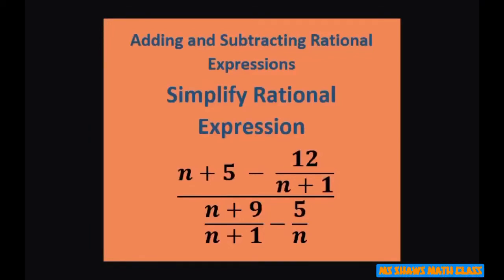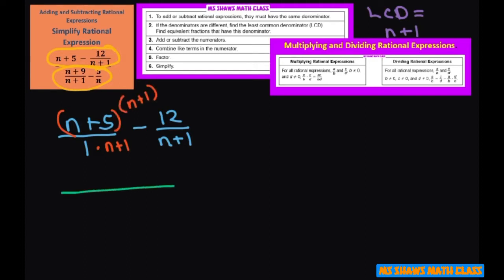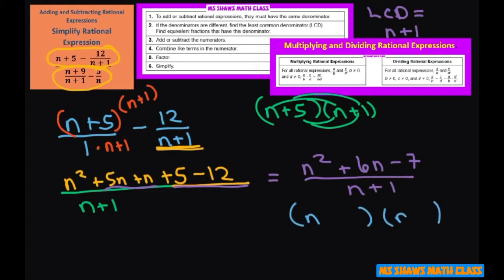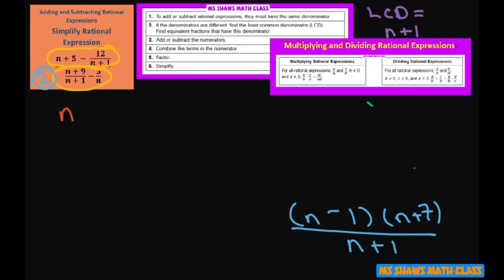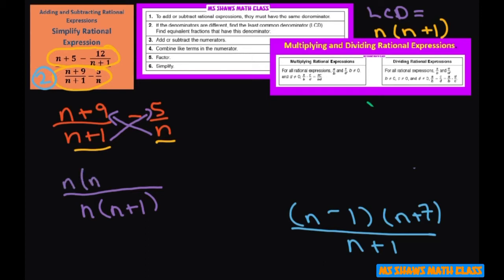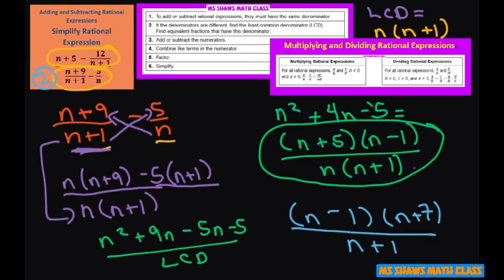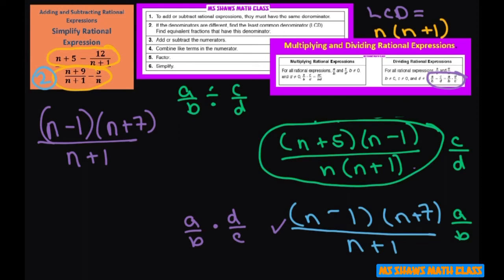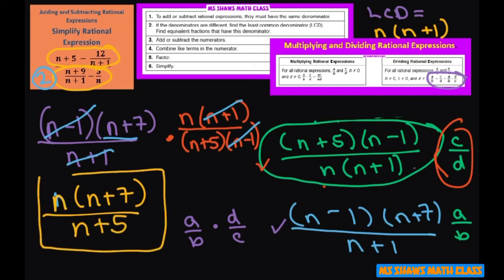Simplify complex rational expression (n+5 - 12/(n+1))/((n+9)/(n+1) -5/n) subtraction and dividing